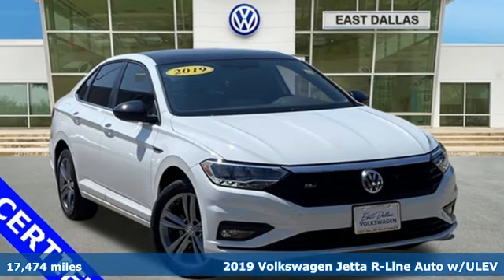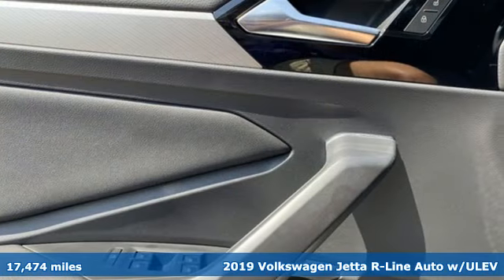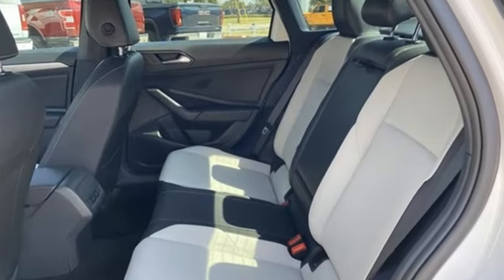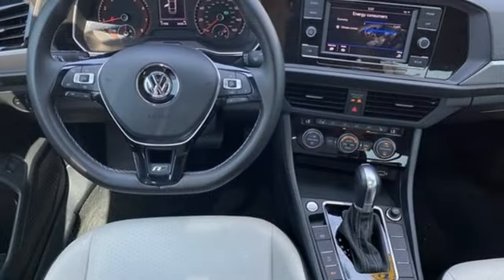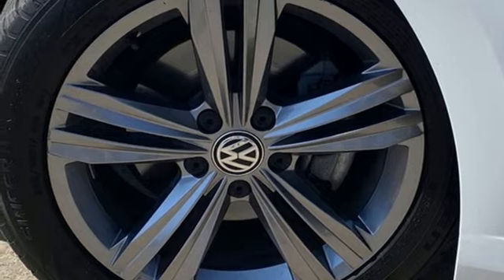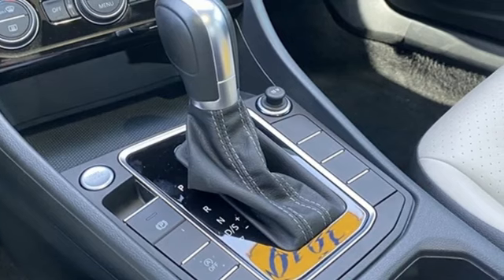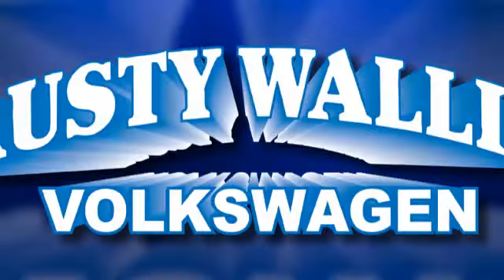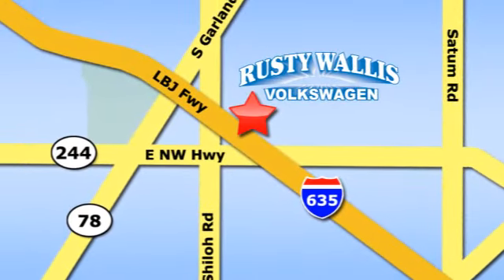Used 2019 Volkswagen Jetta Dallas TX Garland, TX U271683 - SOLD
Year: 2019
Make: Volkswagen
Model: Jetta
Trim: R-Line
Engine: 1.4L TSI
Transmission: 8-Speed Automatic with Tiptronic
Color: White
Interior: Storm Gray/Black
Mileage: 17474
Stock #: U271683
VIN: 3VWCB7BU7KM271683

Address:
12635 Lyndon B Johnson Freeway